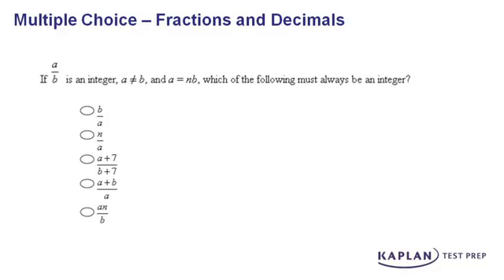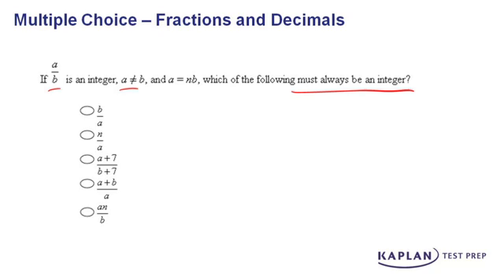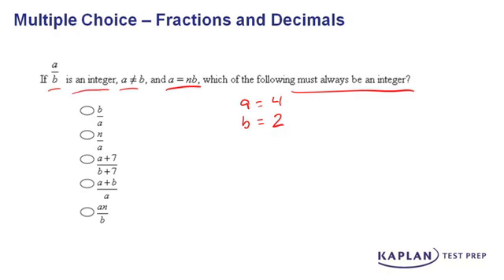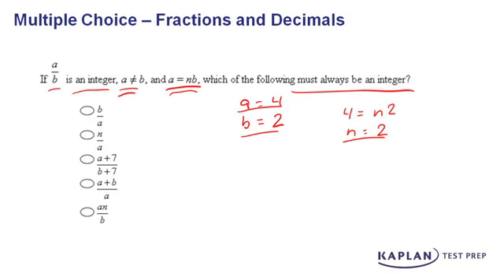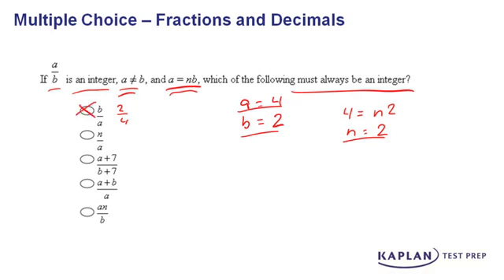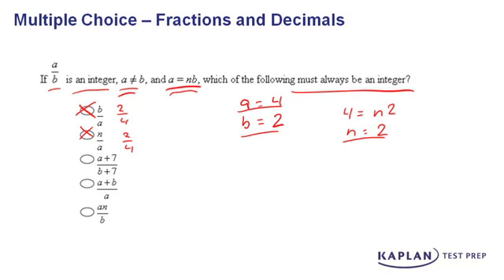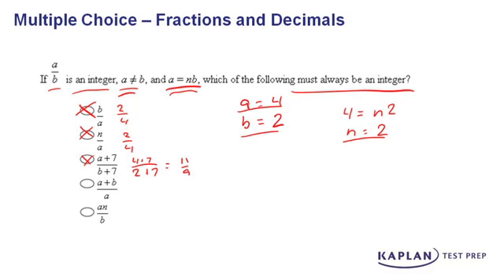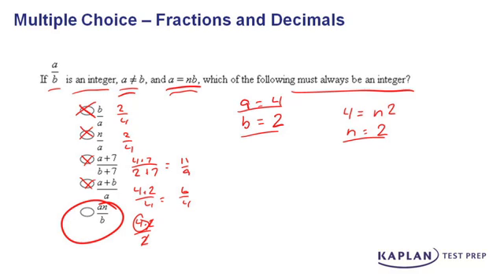GRE Math: Picking Numbers | Kaplan Test Prep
Work through a GRE Problem Solving question with a Kaplan expert using picking numbers to make abstract math more concrete. Practice your GRE math skills and learn how to assess answer choices in challenging GRE "must be" questions. Use picking numbers strategically to make your calculations on the GRE Quantitative section more efficient and error-free to raise your score on GRE Test Day.

Facebook: Kaplan Prep for Grad School